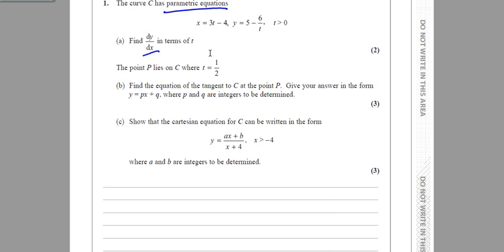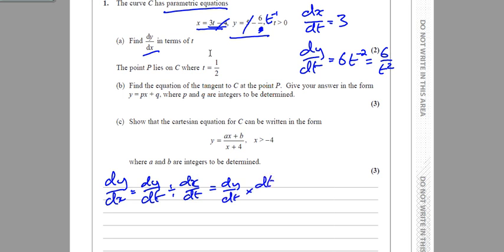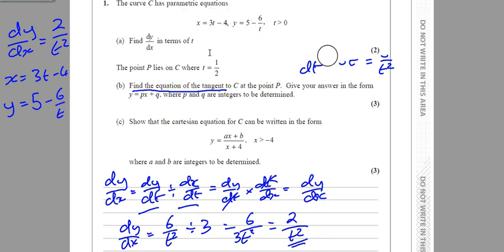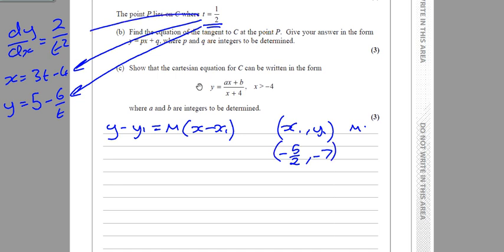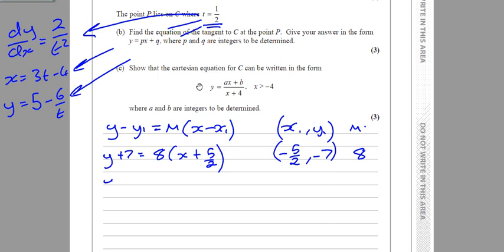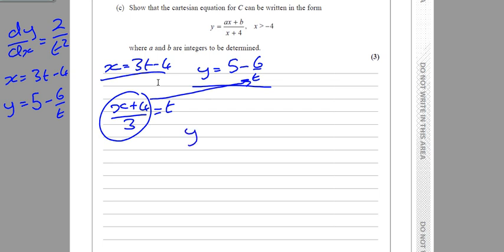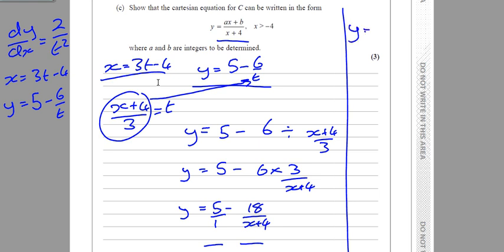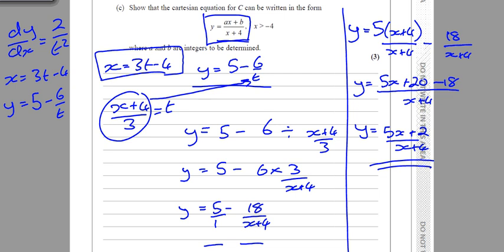C4 2017 Edexcel Question 1 Maths exam worked solution